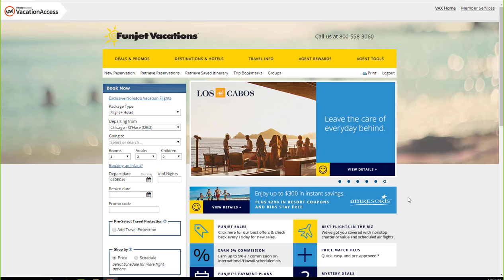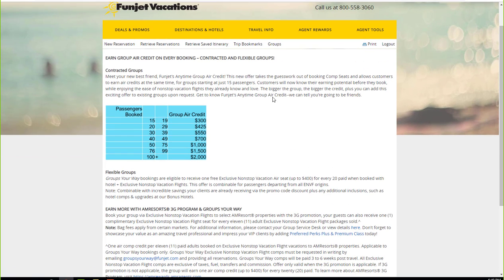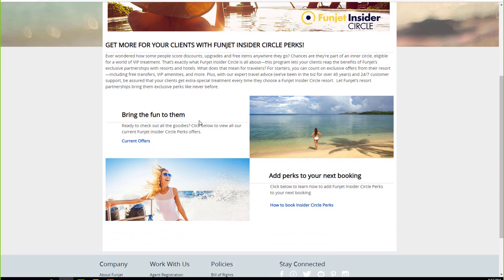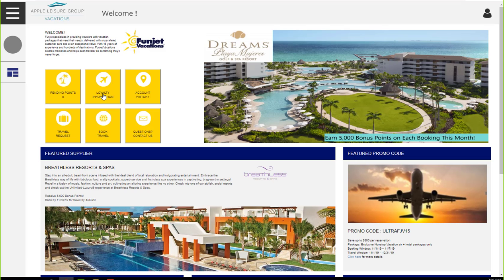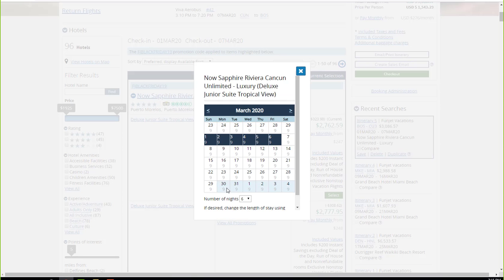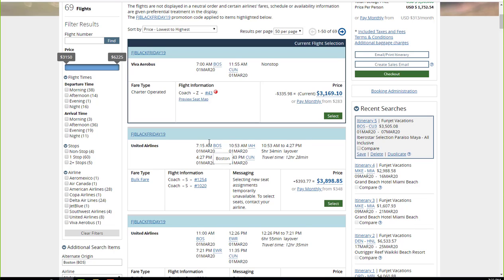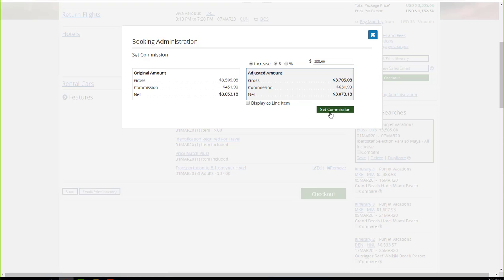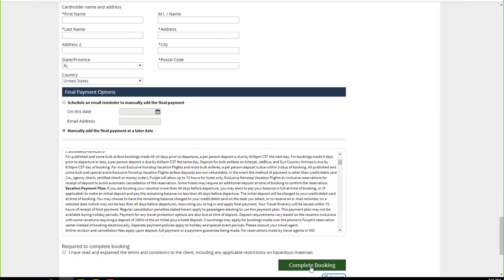webinar with Imagination Destinations 11 21